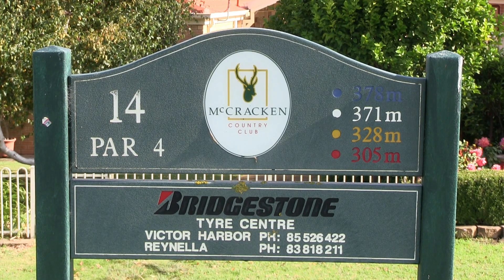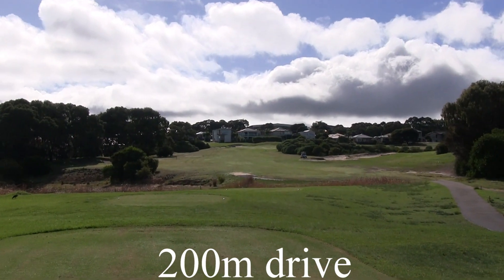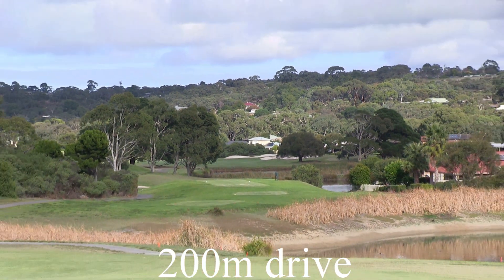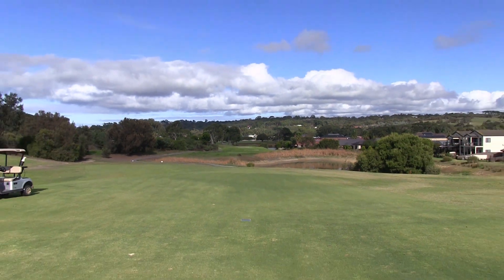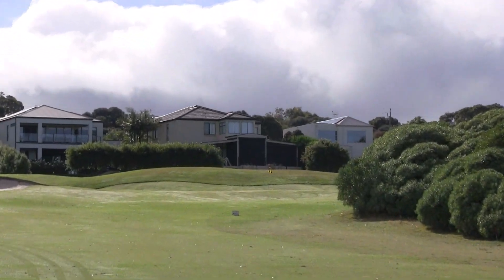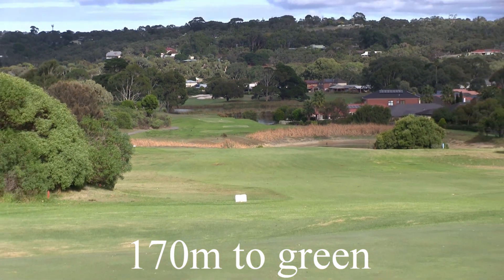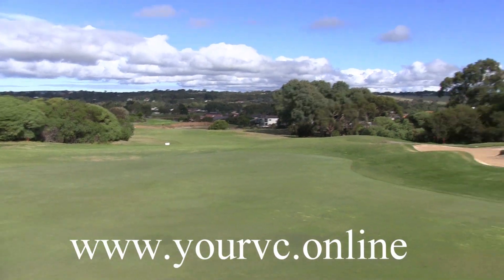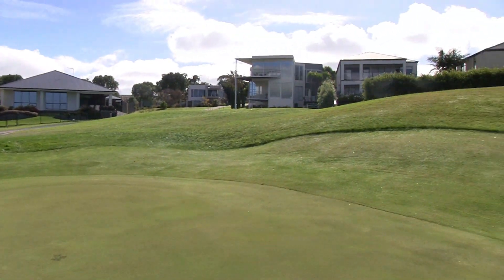14th hole m g movie